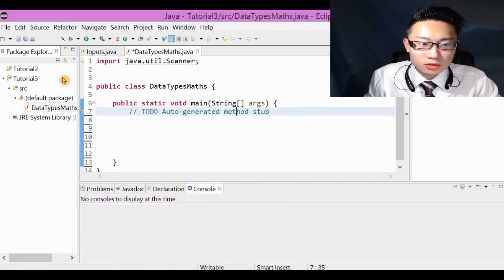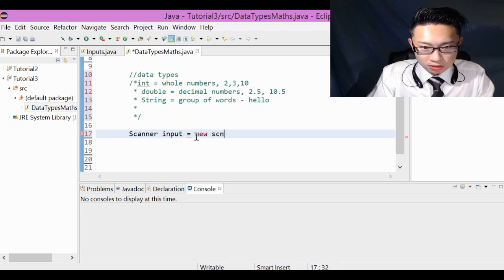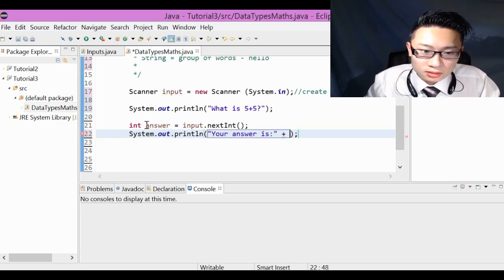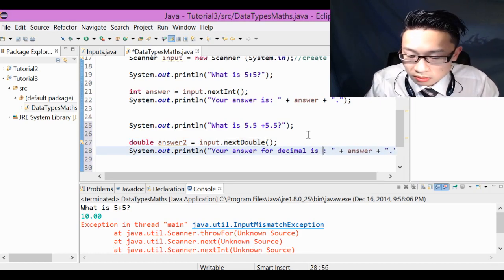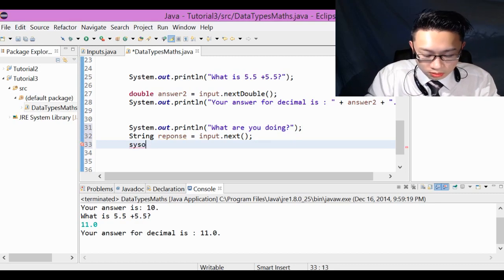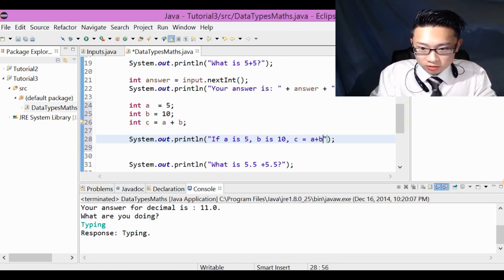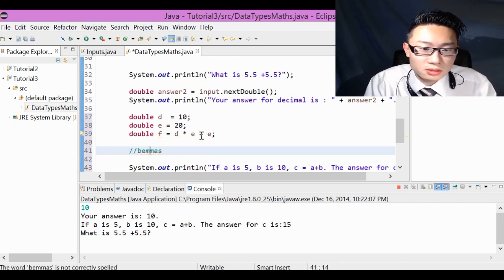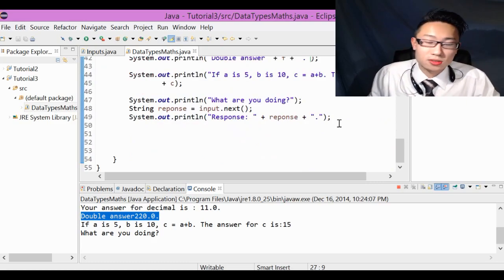Dickson's Java101 Tutorial 3 - Data Types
Learn about data types and compute simple math algorithms.